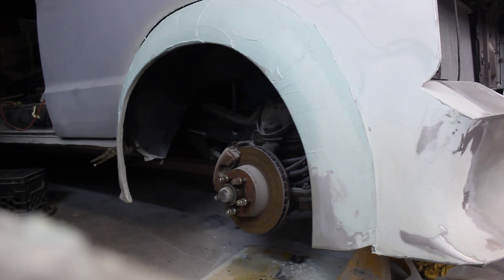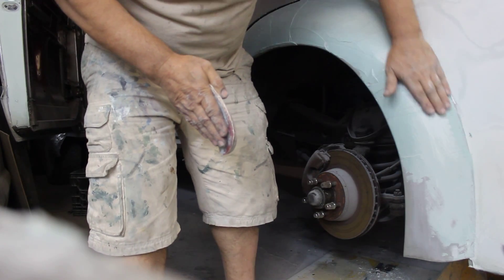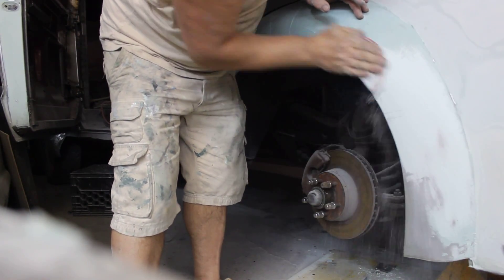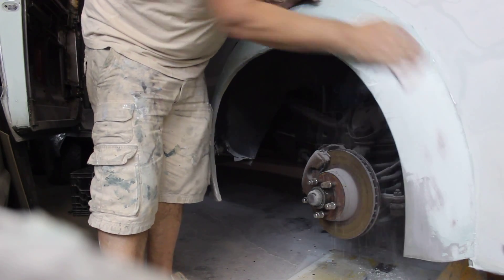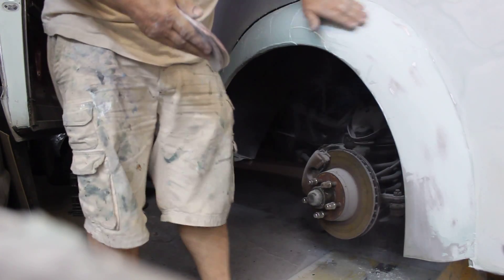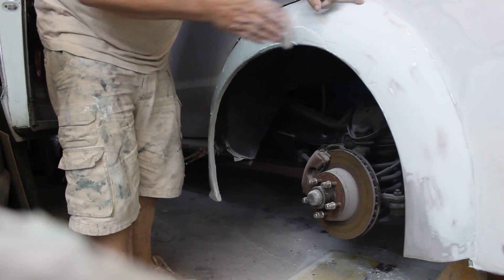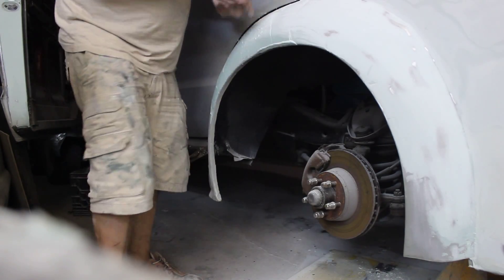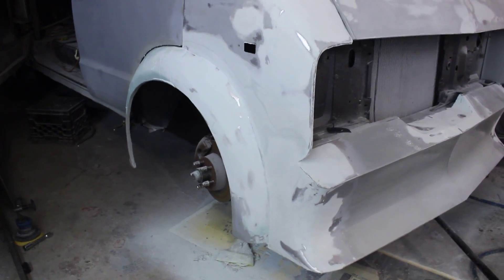flares 1.0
sanding out a custom flare by hand and why